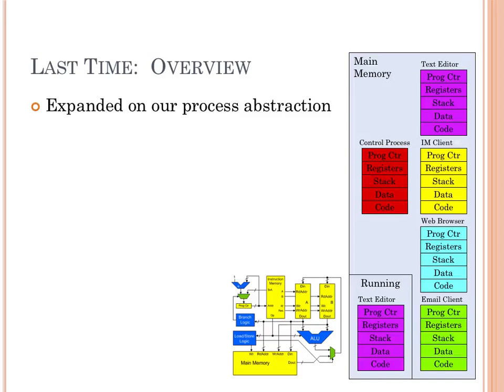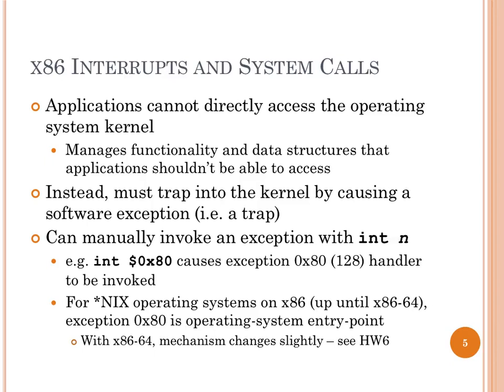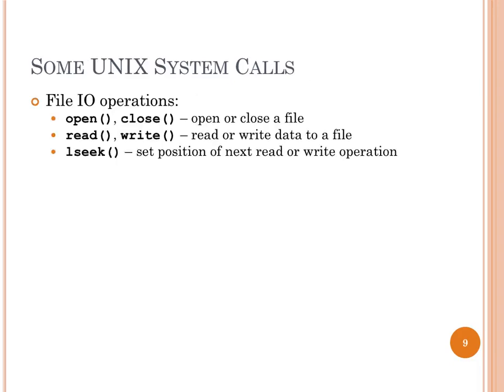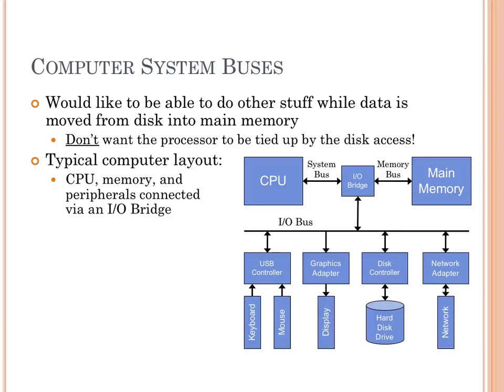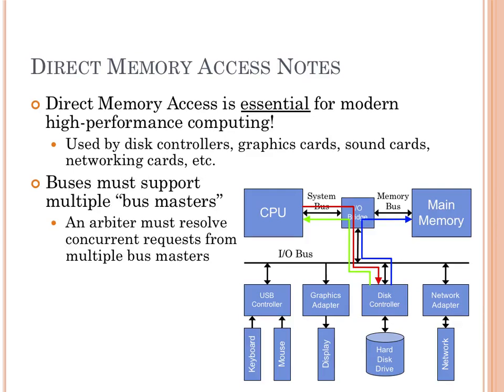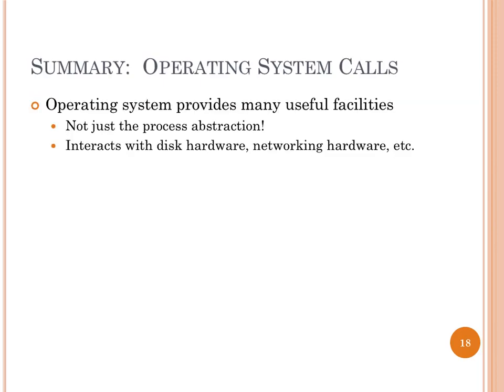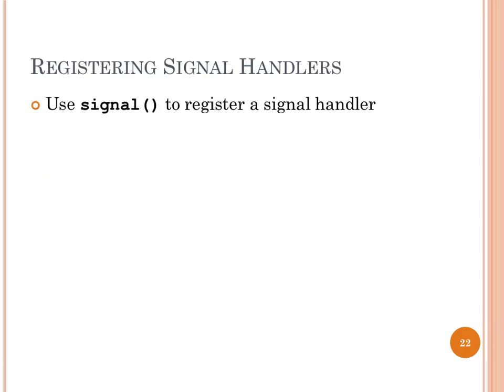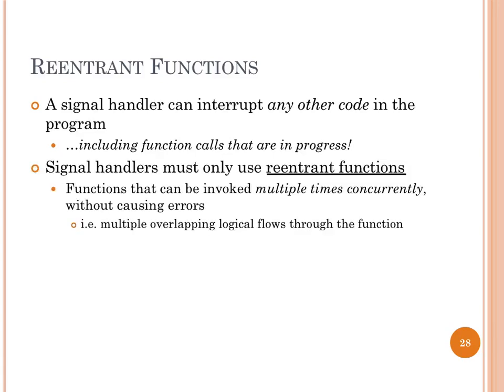Lec18 UNIX Operating System Calls Via x86 Traps